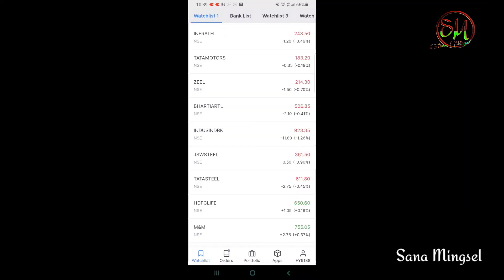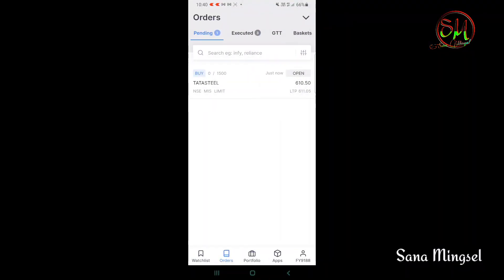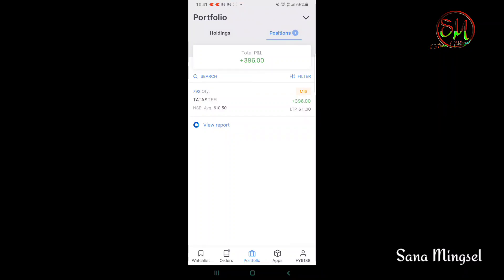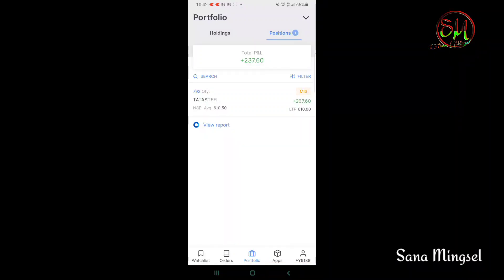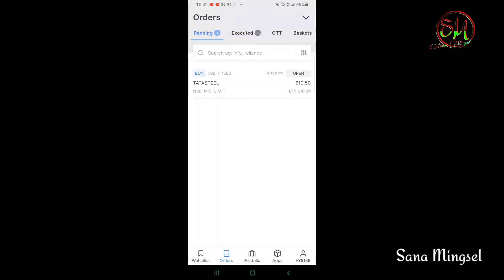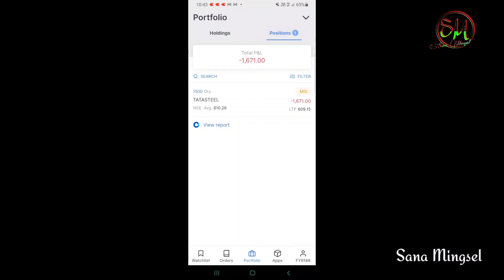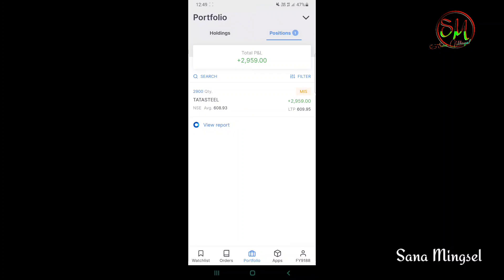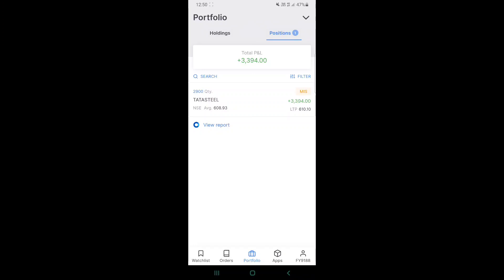LIVE INTRADAY TRADING TATA STEEL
DEMAT ACCOUNT HANGNABA DOWNLOAD LINK KAMAINA ACCOUNT SEMNI KHANGDABA OIRDI VIDEO SU YAOBNE YENGBI U

Telegram join link